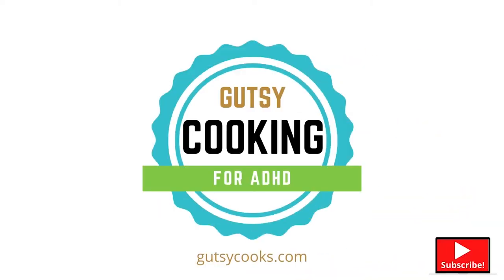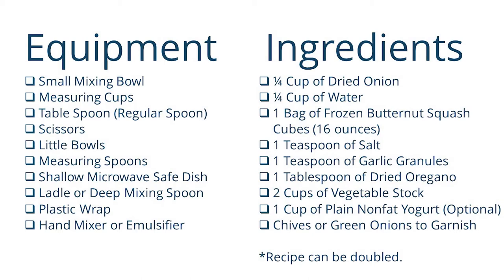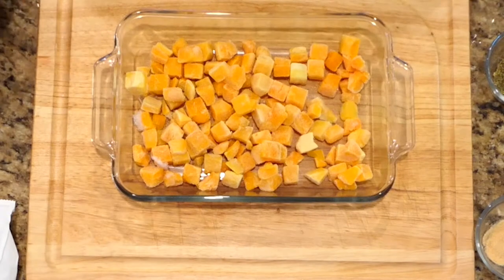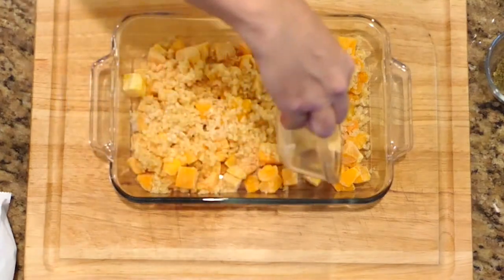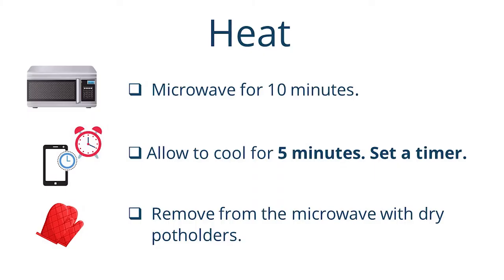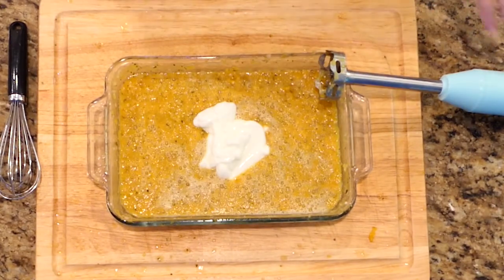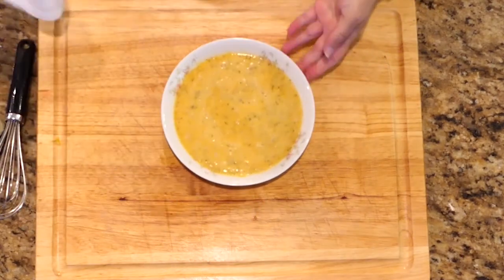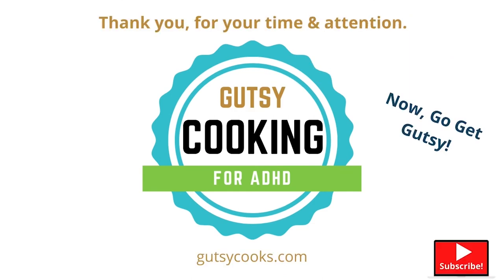Microwave Butternut Squash Soup Easy Recipe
Microwave Butternut Squash Soup in a step-by-step recipe format. You can eat this as a broth-based or creamy dairy soup. Using frozen butternut squash cubes and items from your pantry, this healthy, hearty soup is ready in 20-25 minutes. Butternut squash is also a great base for any flavor. This recipe has a savory Italian flavor, and it can easily be transformed into a curry, ginger soup by replacing the seasonings. Now, Go Get Gutsy!

0:00 Welcome!
0:21 Gather
1:42 Get Ready
2:10 Combine
3:07 Heat
3:41 Finish & Serve

Do you want to learn to cook? Gutsy Cooking is a neurodiverse community for anyone who wants to learn to cook. Gutsy Cooking gives you the tools to make great food, gain
confidence, and have fun in the kitchen! Get started with our free resources at gutsycooks.com